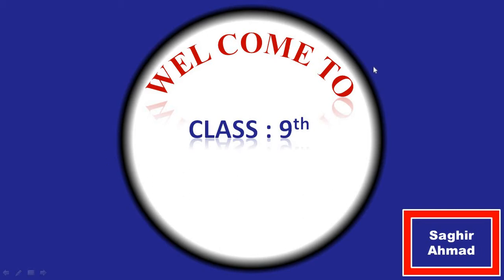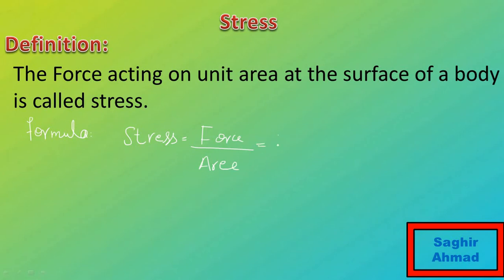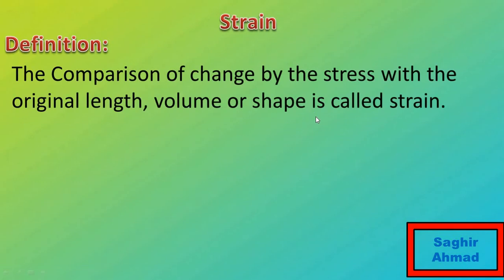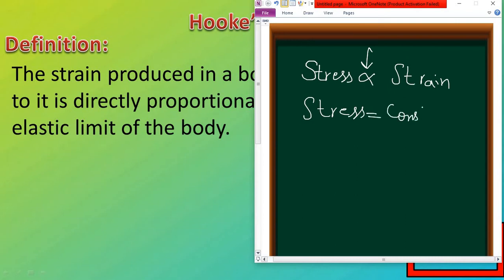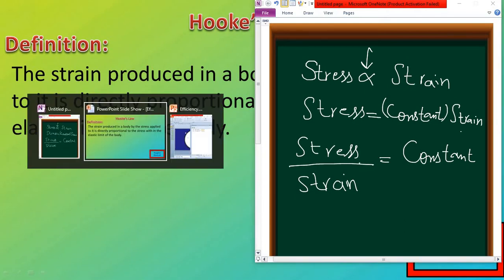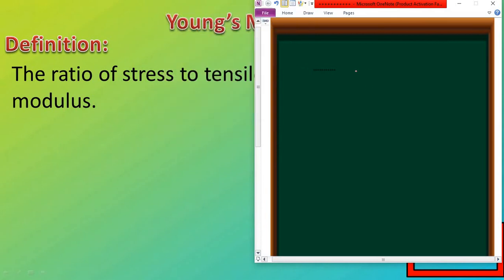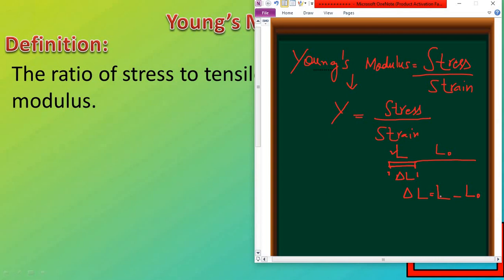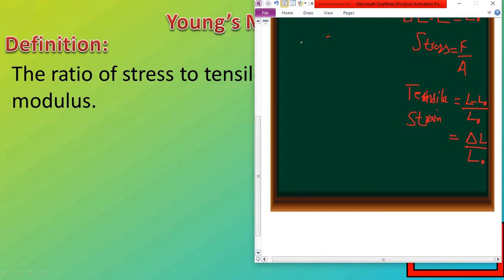Elasticity | Hook's Law | Young's Modulus